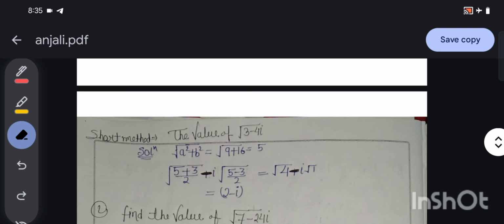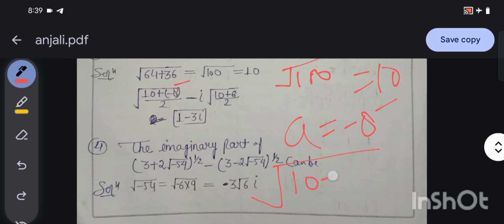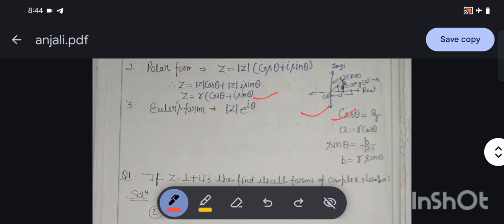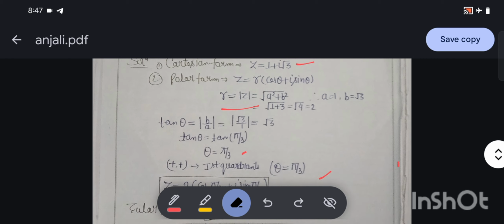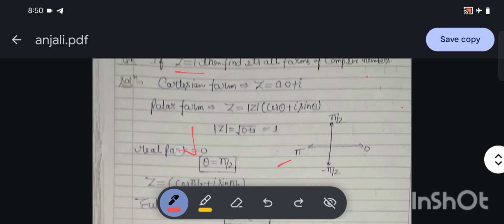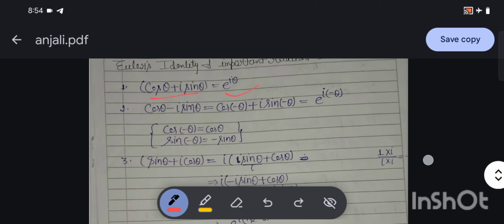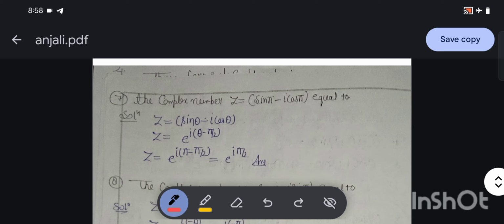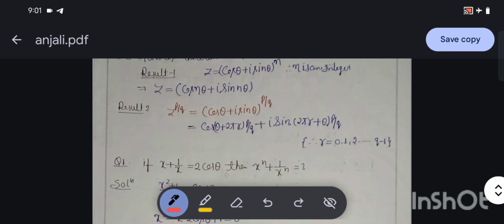August 23, 2025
complex number#complexnumber # teaching

exam# tgt # pgt # ukLt#lecture